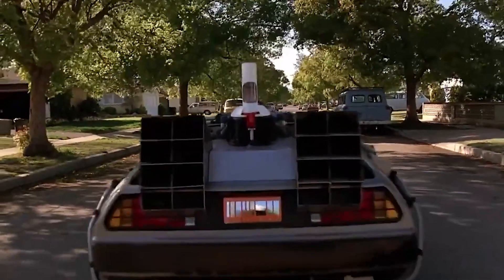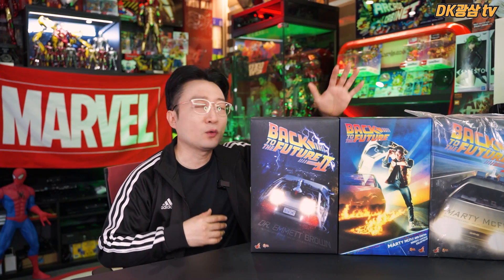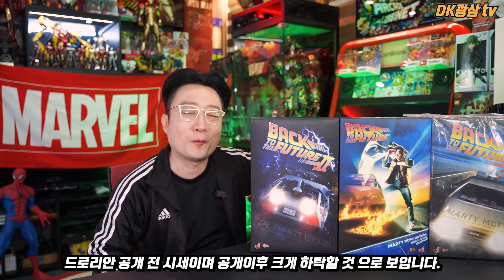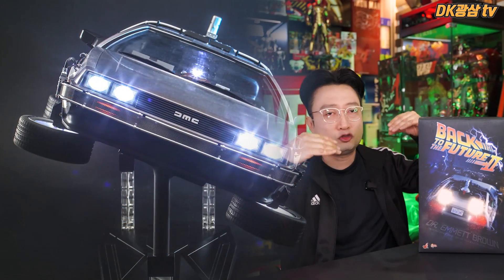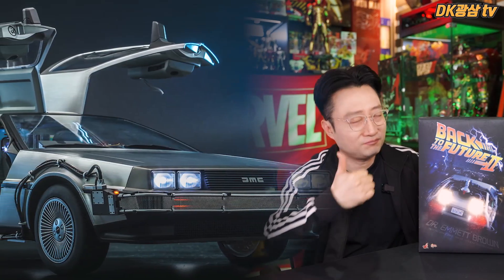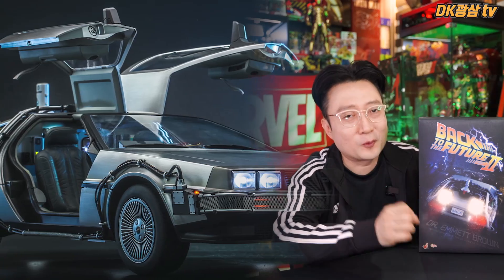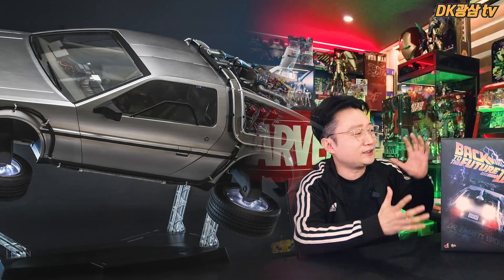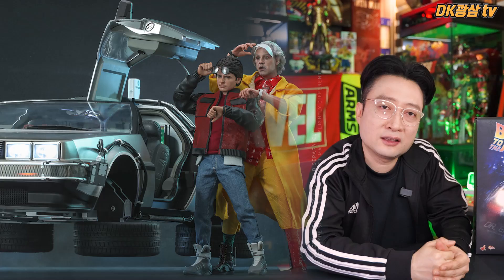핫토이 백 투더 퓨처 2 드로리안 정식공개 및 예약시작 / Hot Toys Delorean Time Machine Back to the Future 2 Preview & News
핫토이 백 투더 퓨처 2 드로리안 정식공개 및 예약시작
Hot Toys Delorean Time Machine Back to the Future 2 Preview & News

핫토이 를 수집하는 컬렉터 이면서
영화 백 투더 퓨처 의 오랜 팬 분들의 마음을 사로잡았던
핫토이의 레전드 바로 백 투더 퓨처 드로리안

이미 오래전에 발매가 되었고 당시 물량이 많이 풀리지 않아
현재까지 엄청난 프리미엄으로 구하기 가 쉽지않은 전설의 매물 드로리안 이
드디어 핫토이 에서 백 투더 퓨처 2 버전으로 새롭게 출시를 합니다!!

가격상승폭이 다소 높은듯 하지만
그래도 높은 프리미엄이 붙어있던 구판을 생각하면
드로리안 을 구하려고 하던 컬렉터 분들에게는 반가운 소식이 아닐까? 합니다.

개인적으로도 너무 반가운소식이네요^^

국내샵 예약가 98만9천원
출시예정 2023년 3분기

00:00 인트로
00:29 핫토이 백 투더 퓨처 2 드로리안 공개
03:25 DMC 드로리안 실차 이야기
06:41 핫토이 백 투더 퓨처 2 드로리안 이야기
08:34 핫토이 백 투더 퓨처 2 마티 맥플라이 & 브라운 박사
11:18 마무리

*인스타 팔로우하셔서 보다 많은 피규어사진을 만나보세요